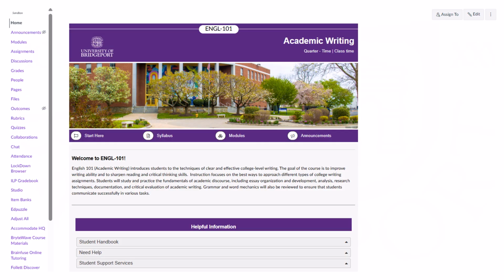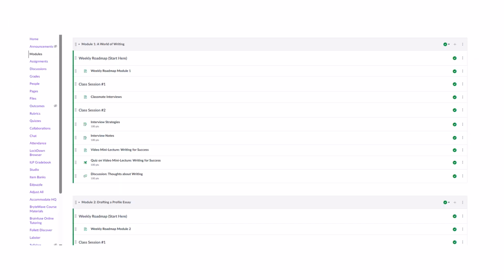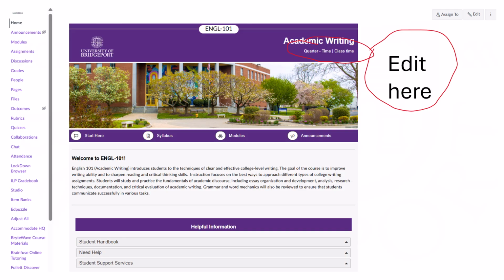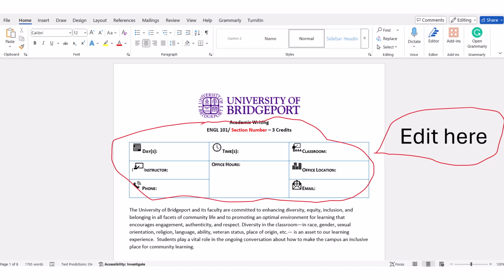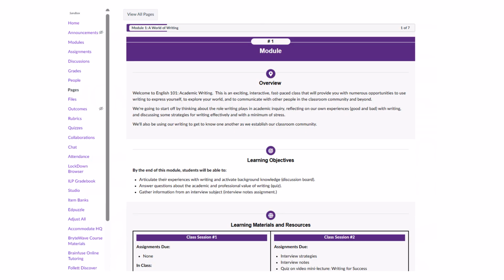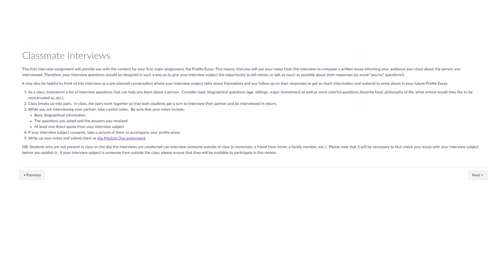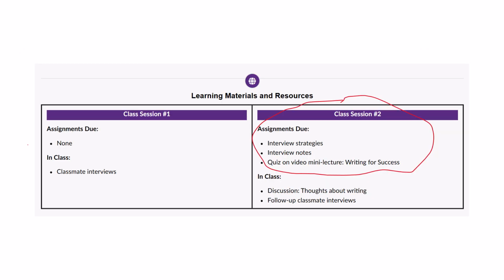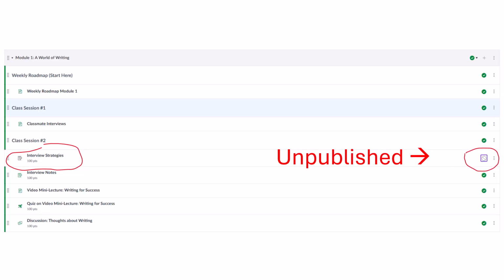UB English orientation video: Balancing online and on-ground instruction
This video describes strategies for teaching from the Primary Course shell for ENGL 100 and ENGL 101 at the University of Bridgeport.